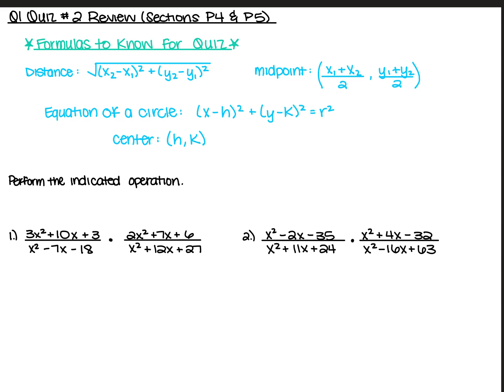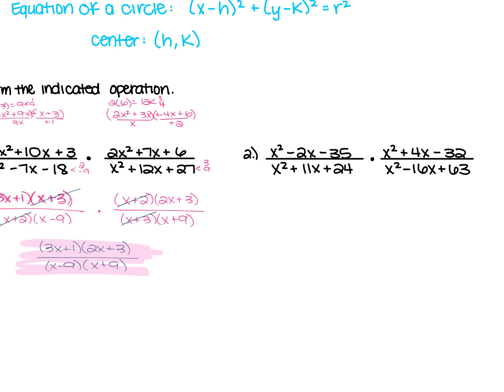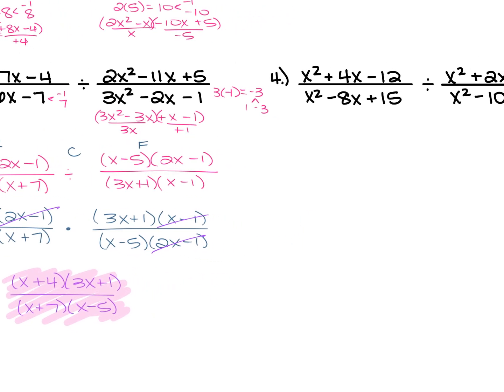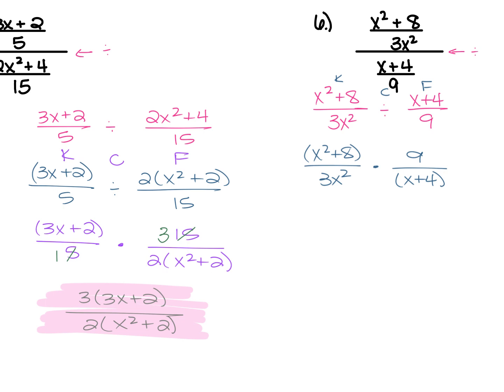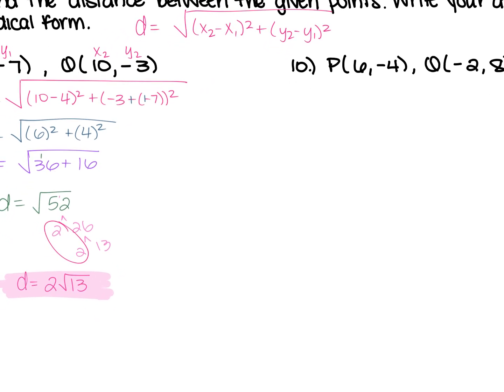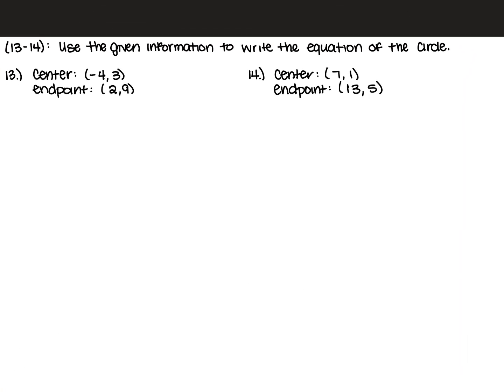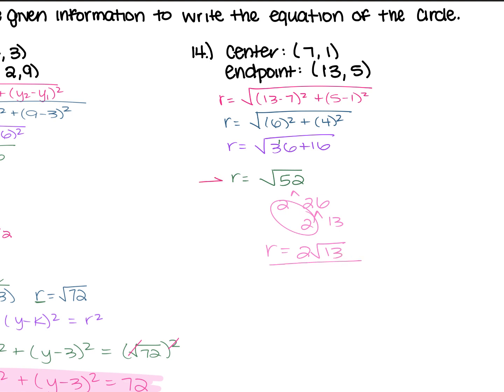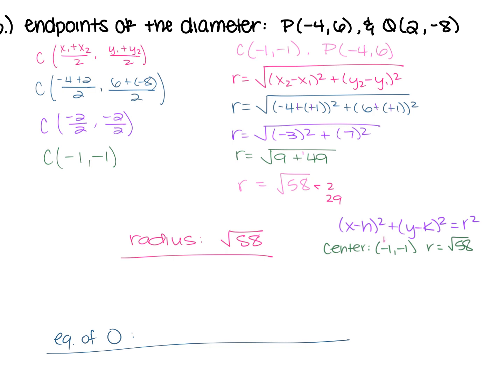Q1 Quiz #2 Review (Sections P4 & P5)